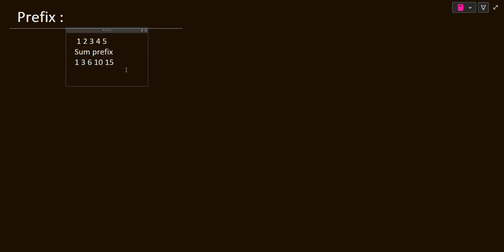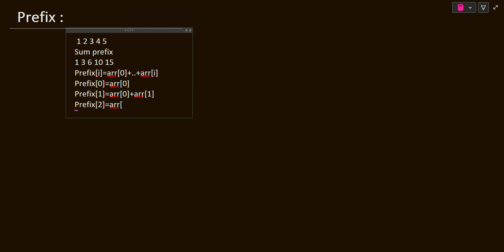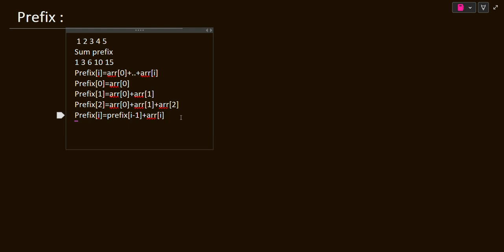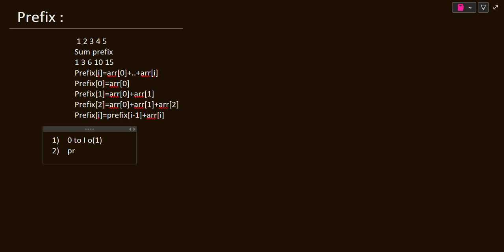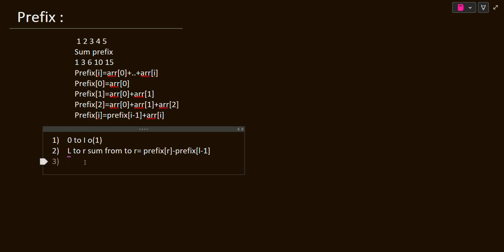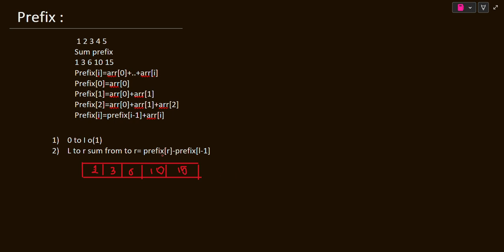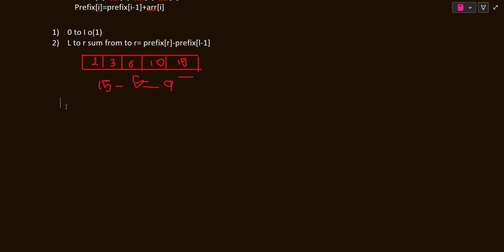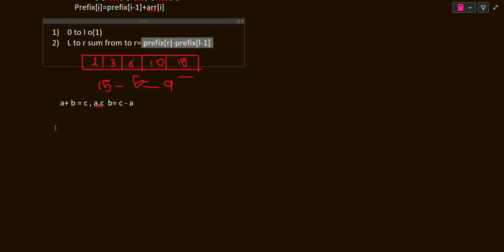prefix algorithm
this vedio is a breif explanation of the prefix algorithm